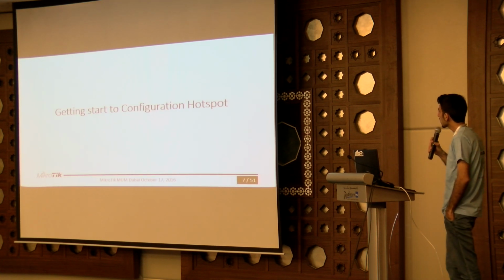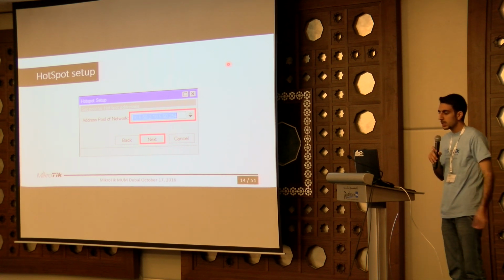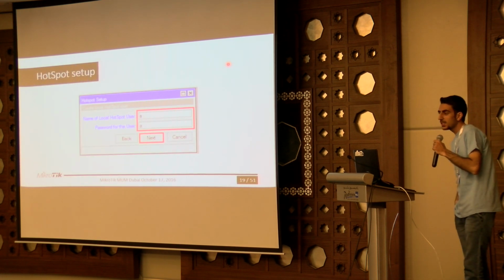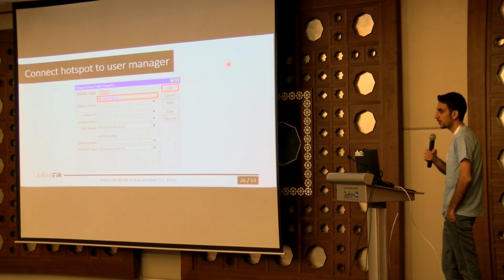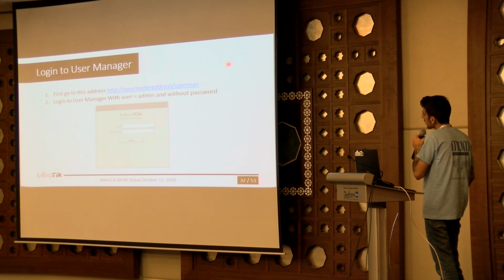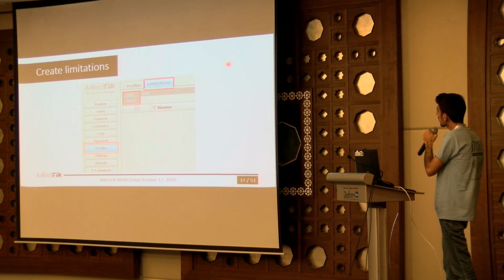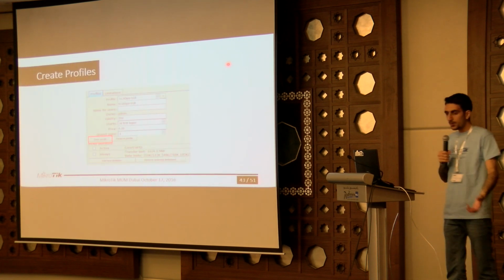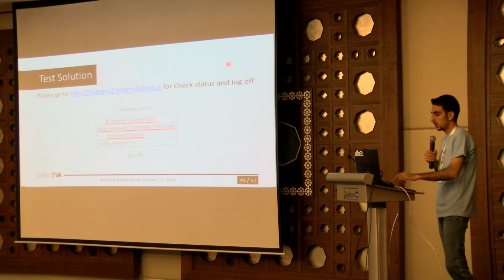The Solution for Managing Wireless Users with MikroTik RouterOS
The Solution for Managing Wireless Users with MikroTik RouterOS, Mohammad Javad Sabri (MikroTik, United Arab Emirates). Setting up hotspot for mall and hotel and airport and so on, also setting up usermanager for managing users on hotspot.. PDF